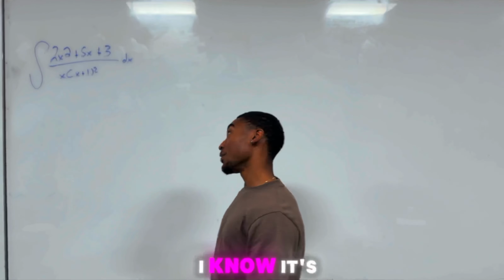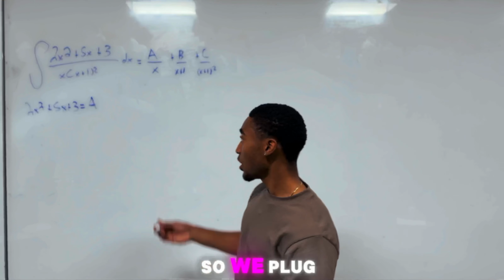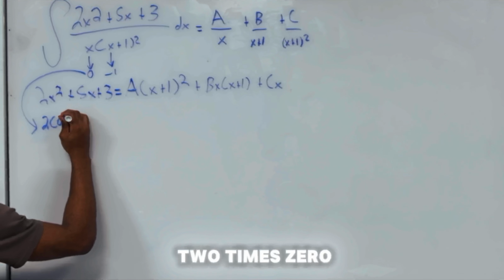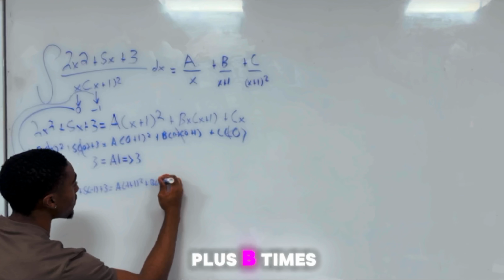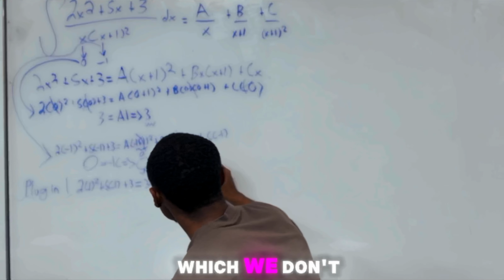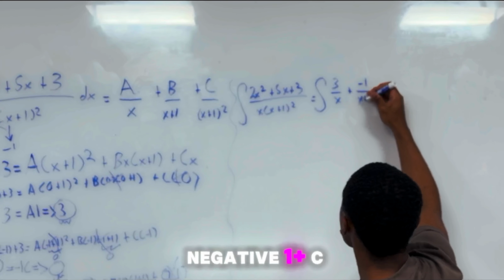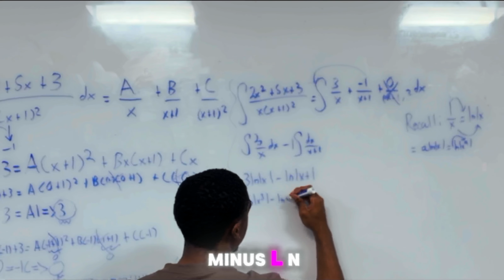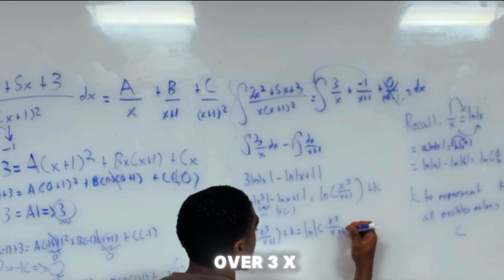Video Presentation 1. Fraction Decomposition Math 1553